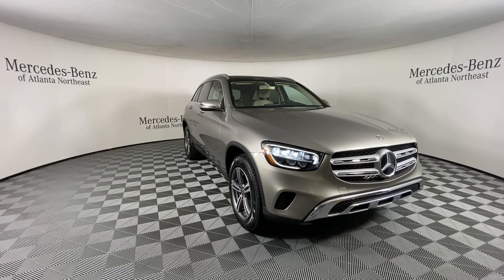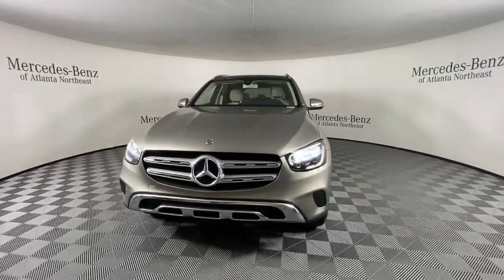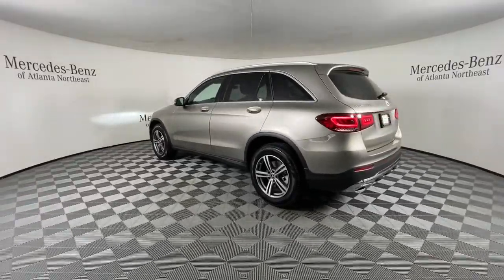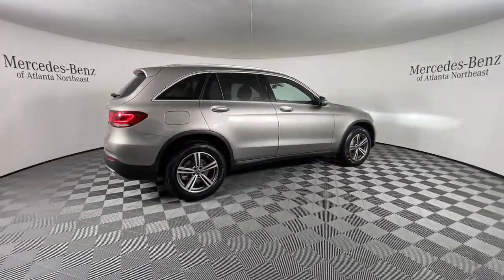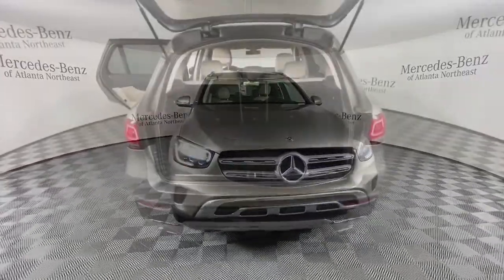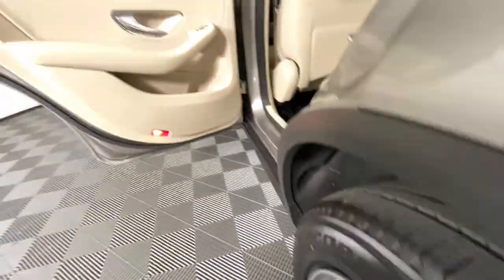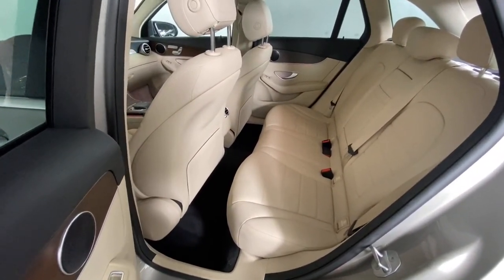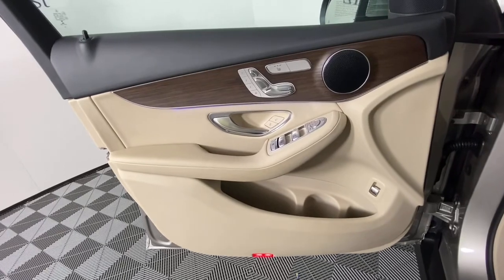2020 Mercedes-Benz GLC Duluth, Lawrenceville, Cumming, Johns Creek, Atlanta, GA G2934X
Mojave Silver Metallic Used 2020 Mercedes-Benz GLC available in Duluth, Georgia at  Atlanta Classic Cars. Servicing the Lawrenceville, Cumming, Johns Creek, Atlanta, GA area.
2020 Mercedes-Benz GLC GLC 300 - Stock#: G2934X - VIN#: W1N0G8DBXLV257351

Recent Arrival! Certified. CARFAX One-Owner.brbr2020 Mojave Silver Metallic Mercedes-Benz GLC GLC 300 22/29 City/Highway MPG 9-Speed Automatic 64-Color Ambient Lighting Illuminated Door Sills Illuminated Star KEYLESS GO LED Logo Projectors Panorama Sunroof Premium Package SiriusXM Satellite Radio USB-C Adapter Cable Wheels: 18 Split 5-Spoke.brbrMercedes-Benz Certified Pre-Owned Details:brbr  * Roadside Assistancebr  * Vehicle Historybr  * Limited Warranty: 12 Month/Unlimited Mile beginning after new car warranty expires or from certified purchase datebr  * Transferable Warrantybr  * Warranty Deductible: $0br  * Includes Trip Interruption Reimbursement and 7 days/500 miles Exchange Privilegebr  * 165+ Point Inspection